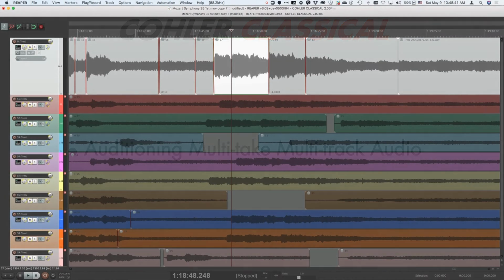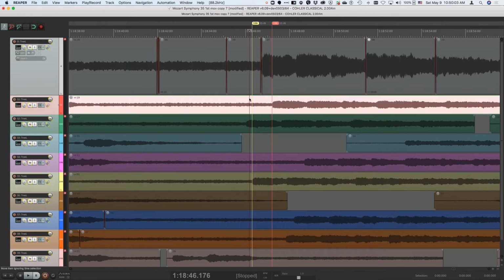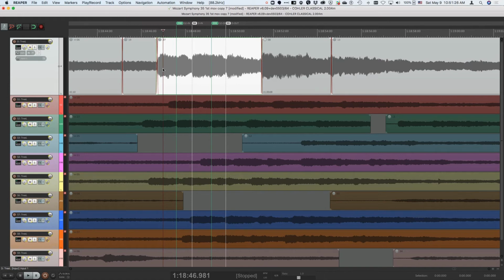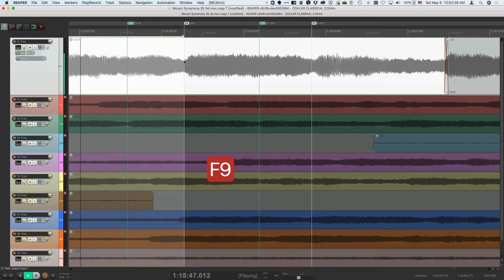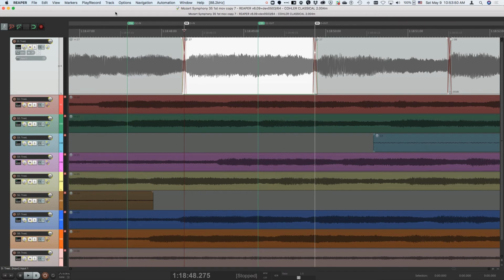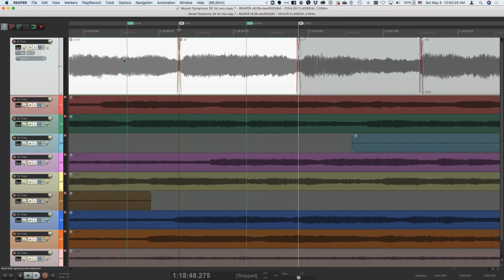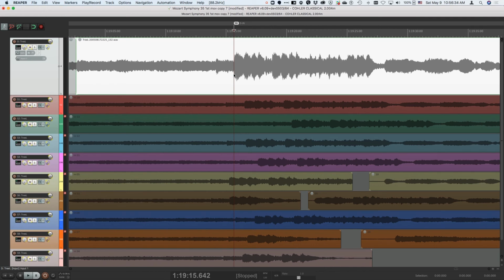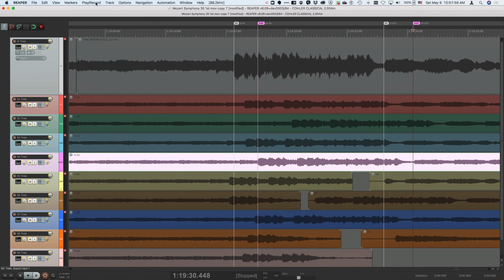Auditioning in Cohler Classical - Classical Music Source-Destination 4-point Editing in REAPER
Auditioning Multi-Take Multi-Track Audio in Cohler Classical